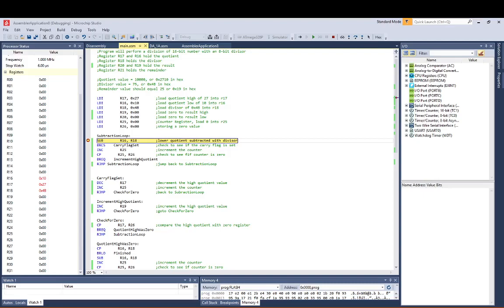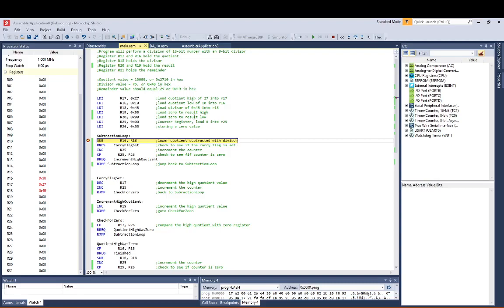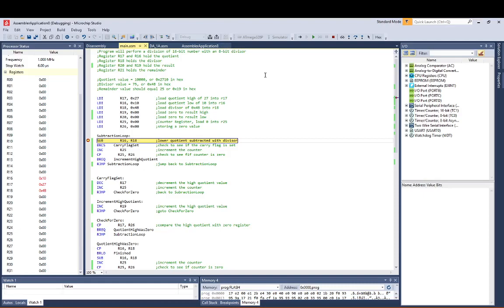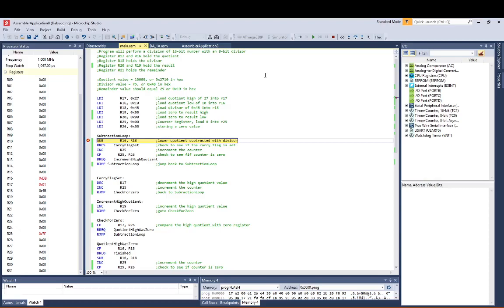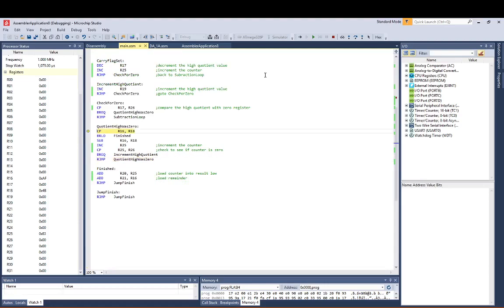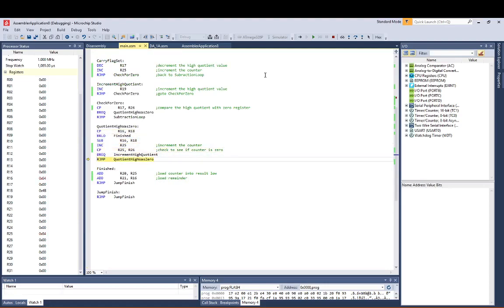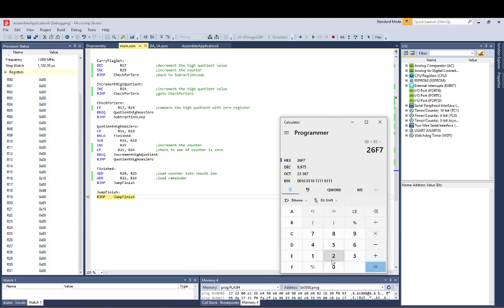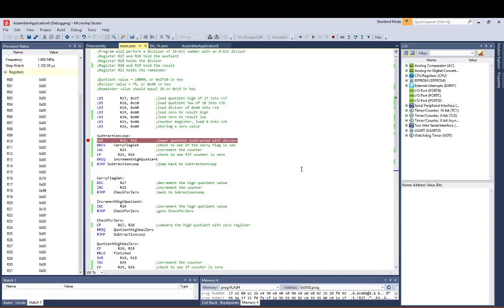CPE301 DA 1A